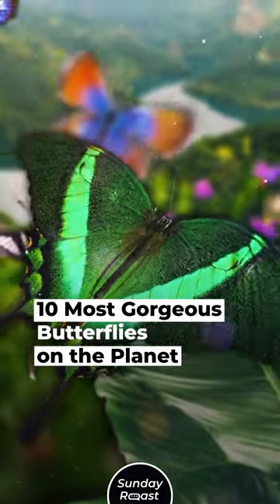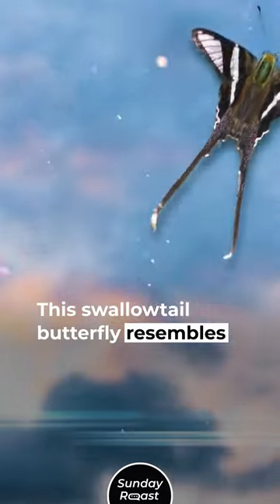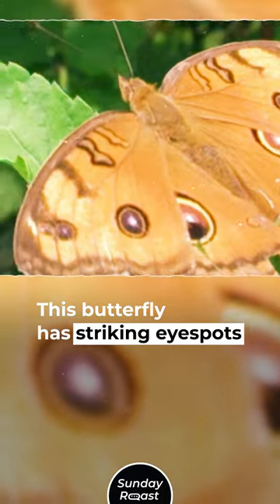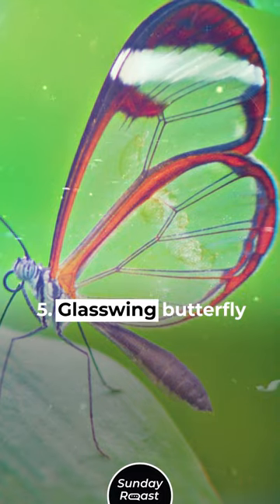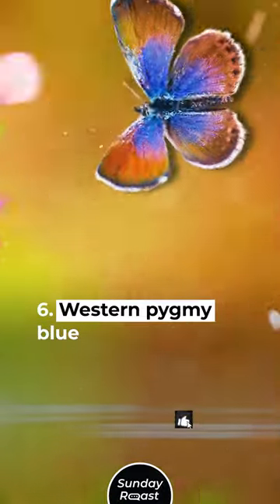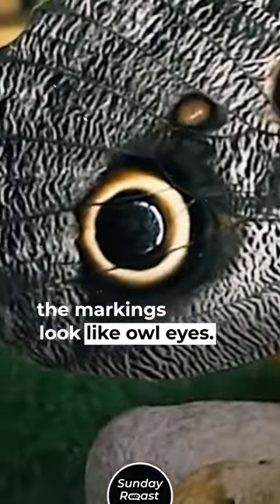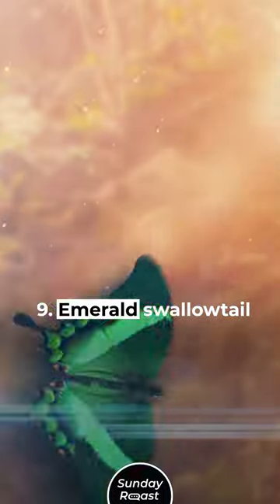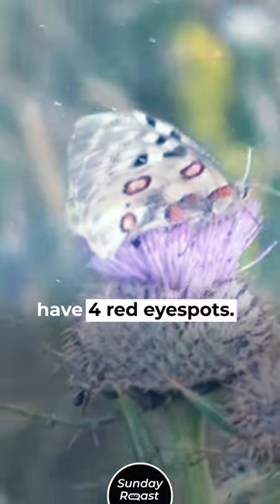10 Most Gorgeous Butterflies on the Planet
There are more than 17,500 butterfly species around the world, most of them very similar to each other. But some are truly unique.